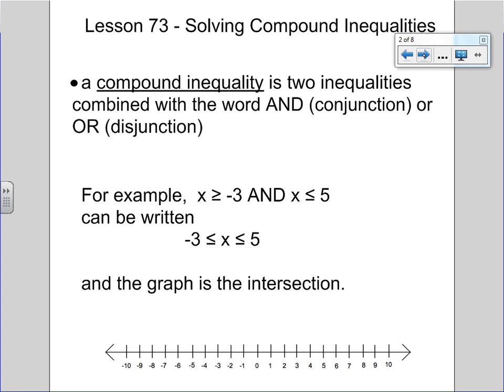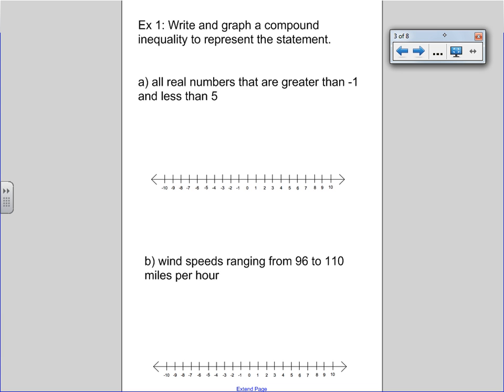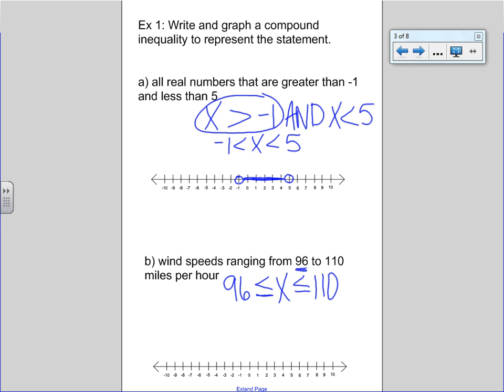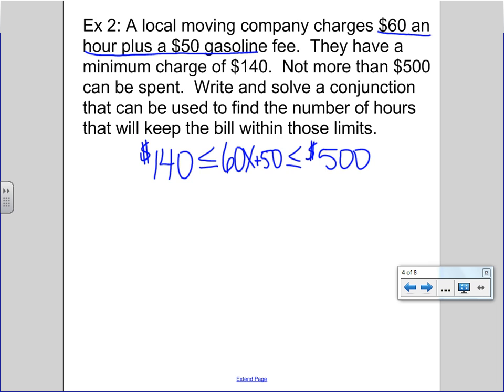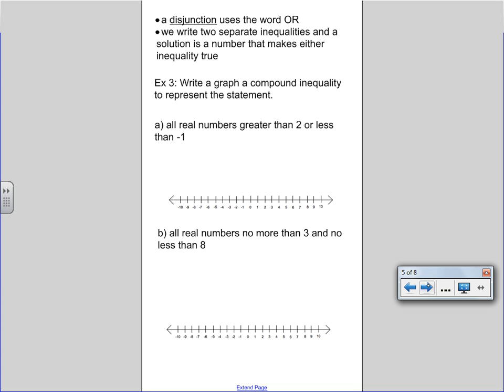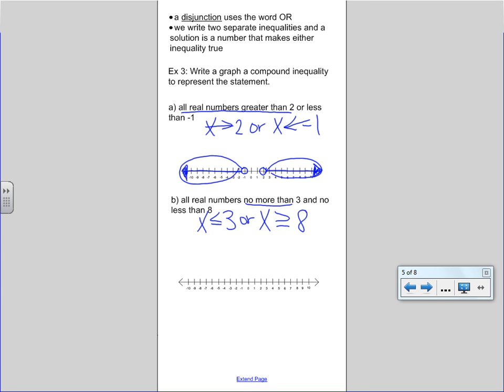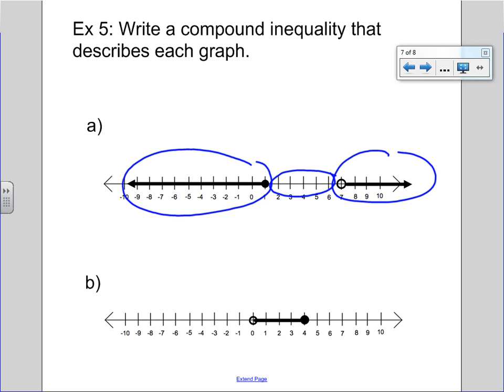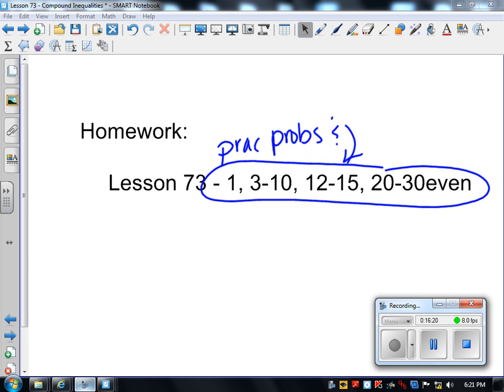2 24 14 Alg1 Lesson 73 Compound Inequalities